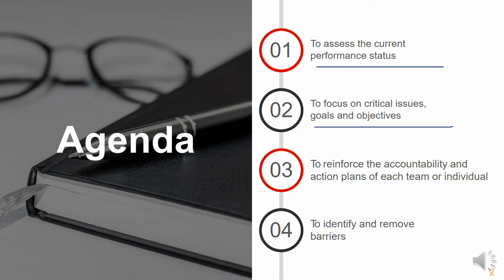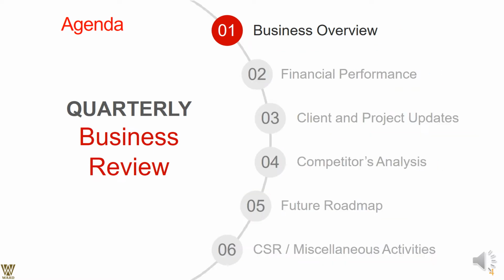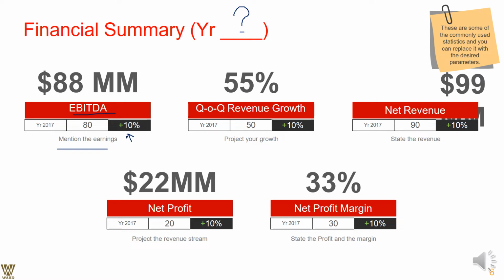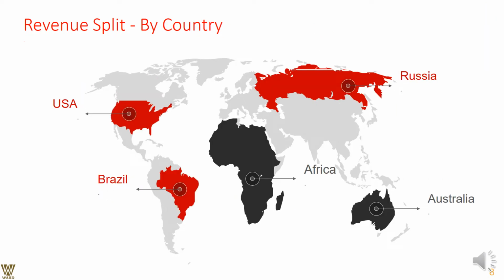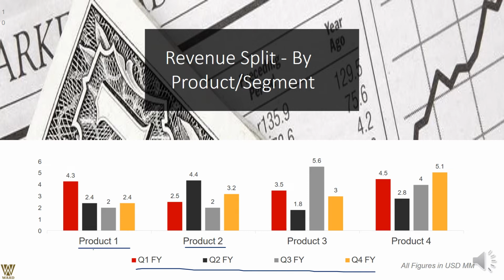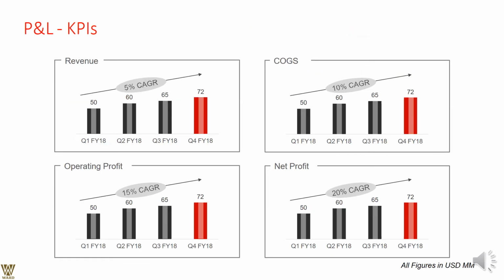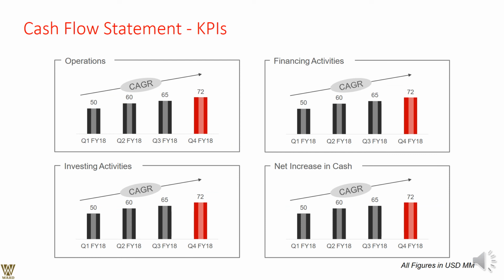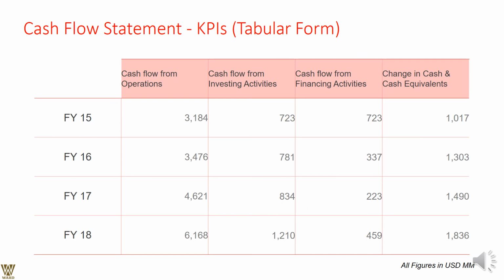KPI for Business Performance Analysis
Business Performance Analysis